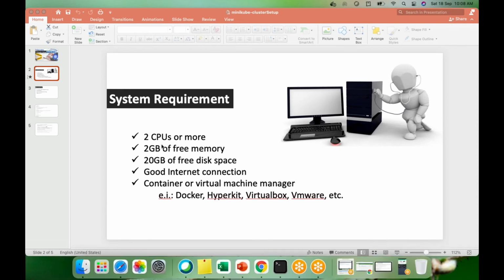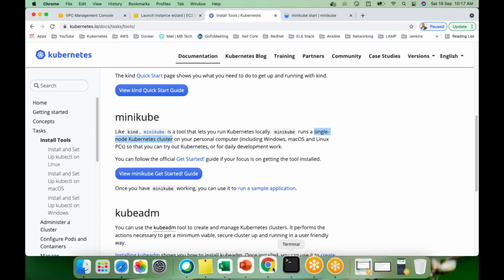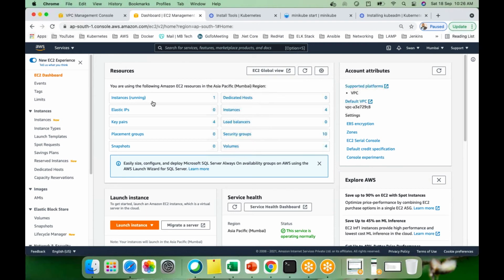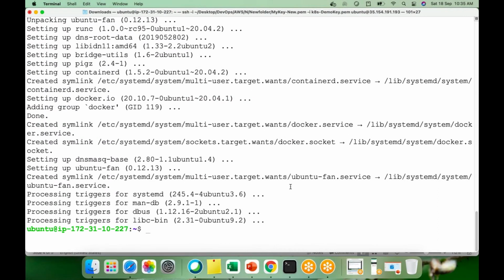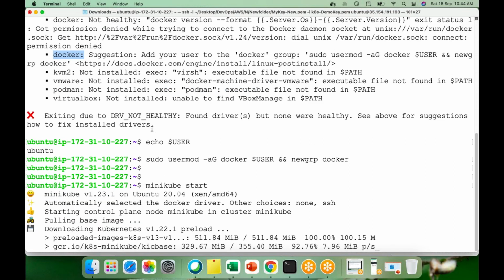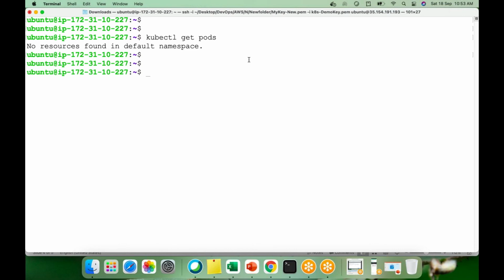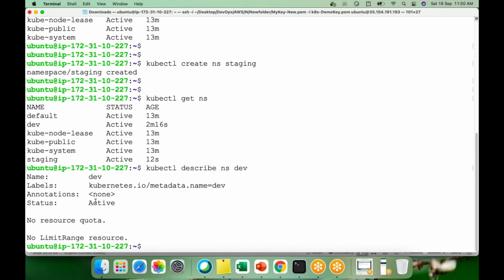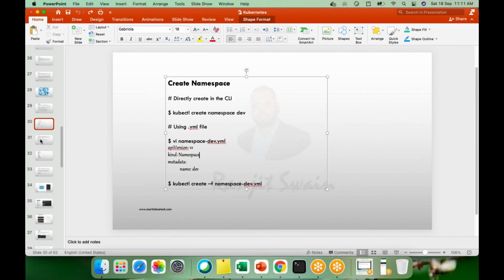Kubernetes | Minikube ClusterSetup | Namespace | 18-Sep-2021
Kubernetes Minikube ClusterSetup Namespace 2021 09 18